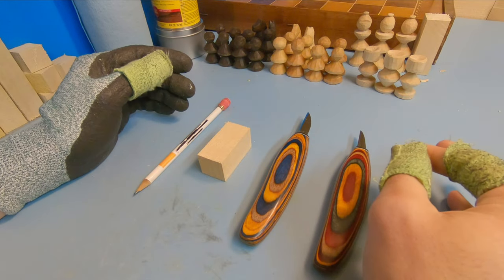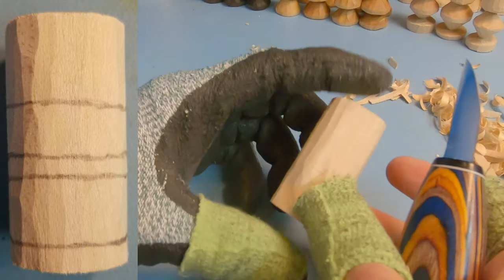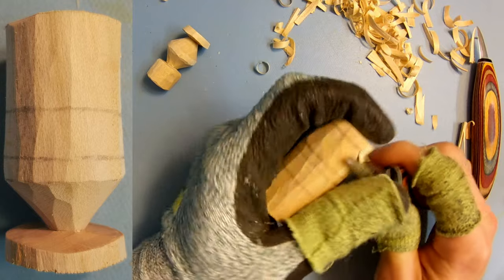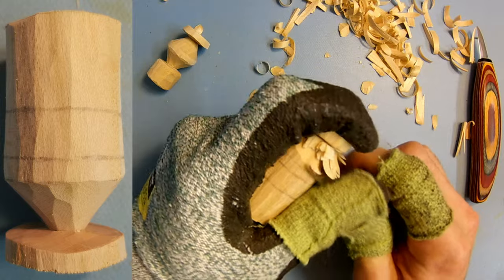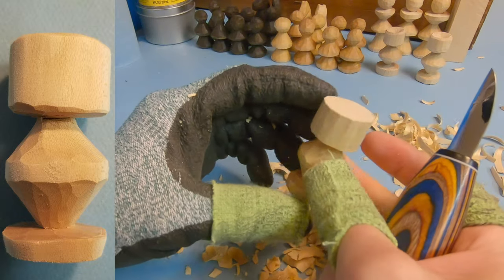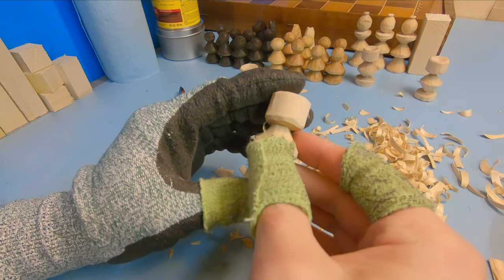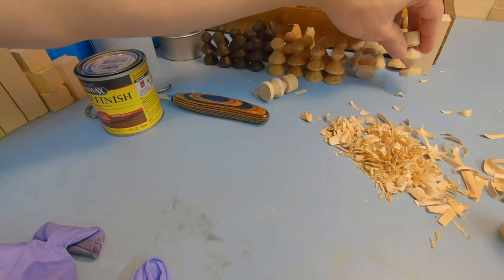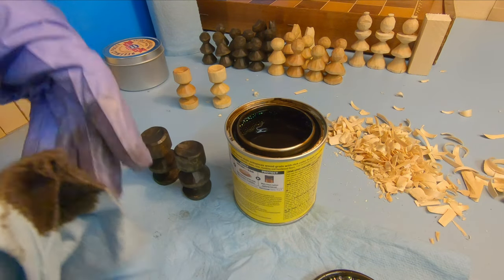Whittling a Chess Set! Rook Step By Step Beginner Wood Carving Guide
In this step-by-step whittling guide, I will be carving my own chess set and whittling a knight!  This is a perfect project for someone new to whittling and want an easy sculpture to start their carving adventure.

What you will need:
1" x 1" x 2" block of basswood (2.5 cm x 2.5cm x 5 cm)
Your preferred whittling knife (sharpened)
Pencil
Protective gloves and/or finger guards

Knife used:
Helvie carving and detail knives

If you want to give me a gift as a thank you, you can send me some Pokemon cards!  I've been collecting them since they came out and always enjoy getting new cards!